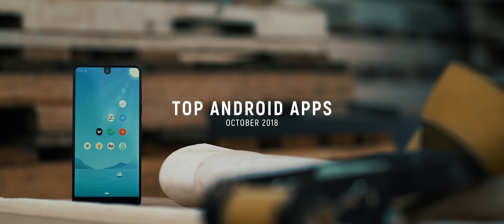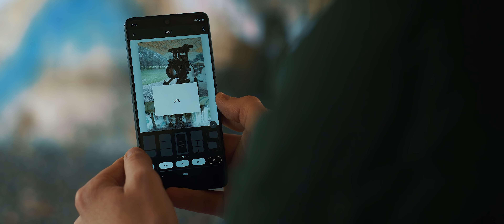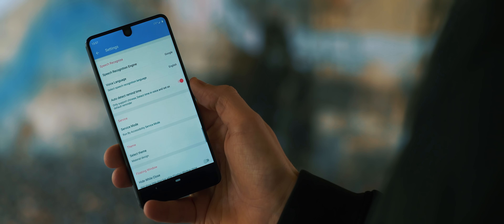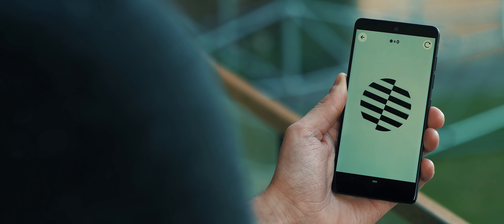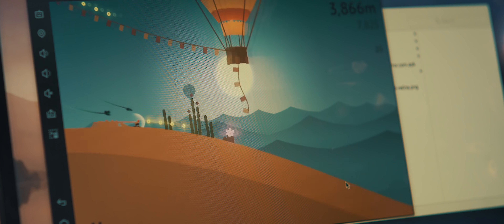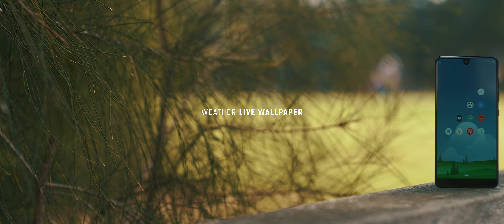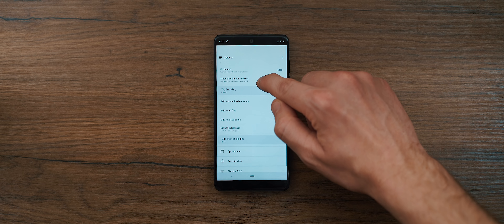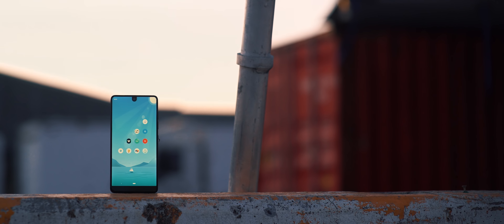Top Android Apps! (October 2018)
Here are my selections for the best apps of October!